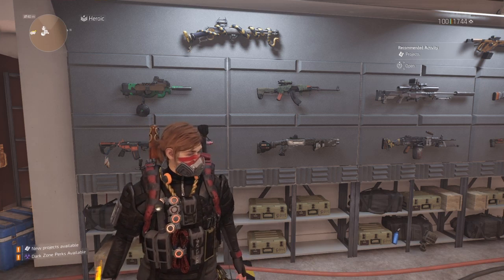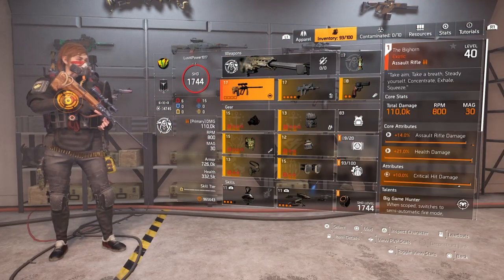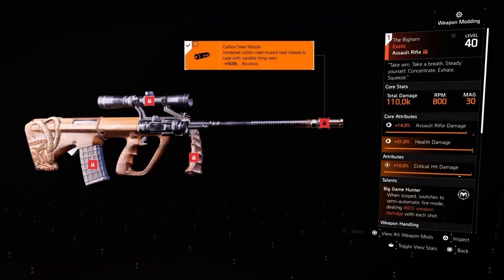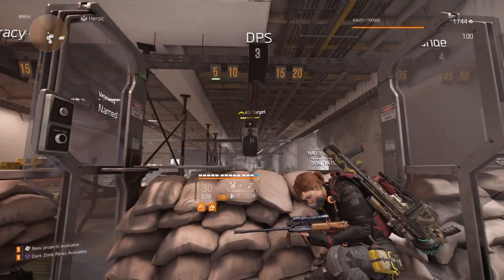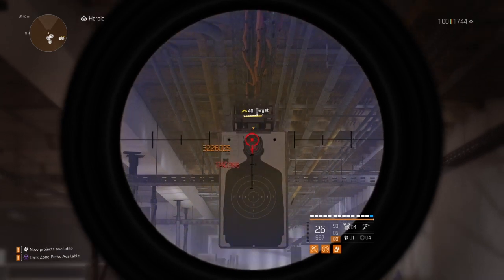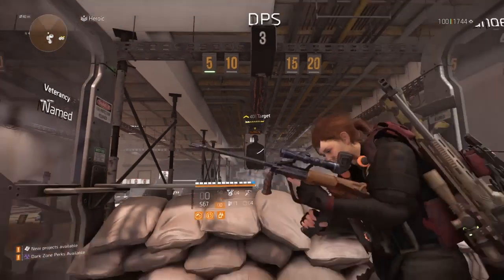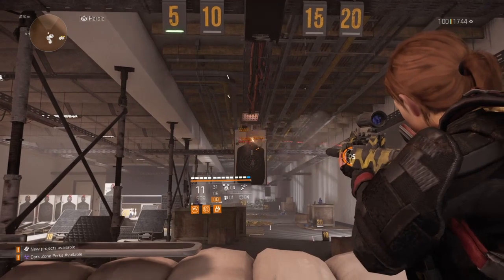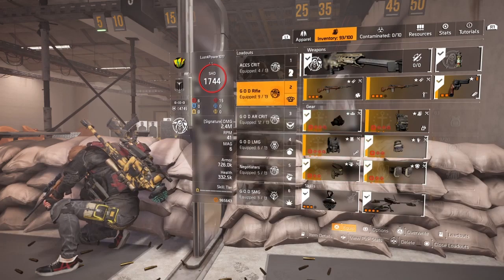Division 2 Warlords BIGHORN EXOTIC REVIEW M1A and Eagle Comparisons, Damage testings, Suggestions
In this video I go over the legendary Bighorn Exotic. I compare it to the Eagle Bearer , m1a , and Famas. I also do damage testing and give suggestions on how to increase the guns performance. At the end of the video I also give my verdict on the gun .